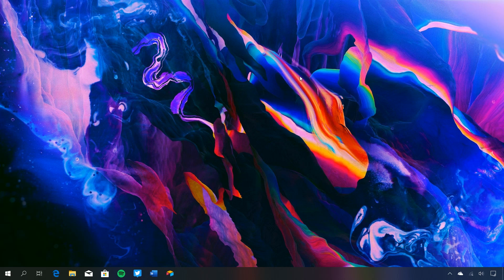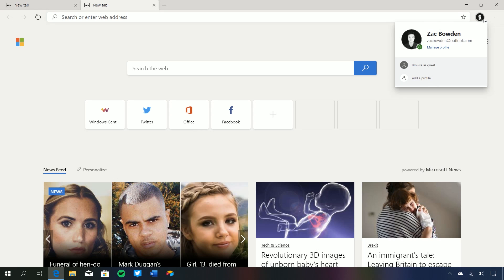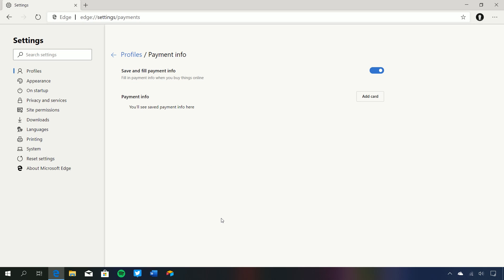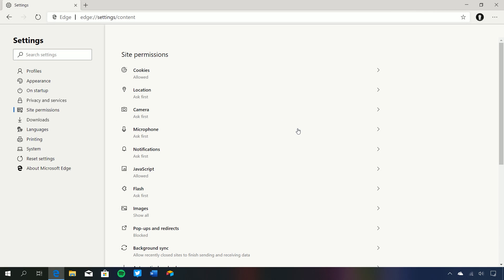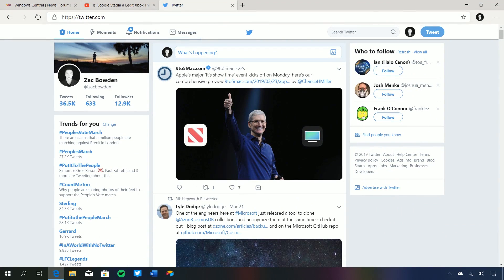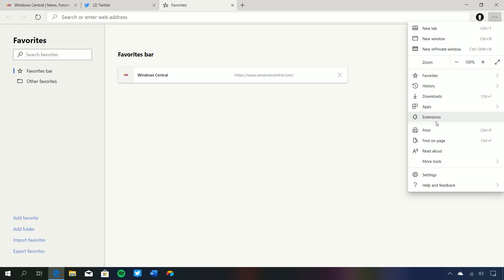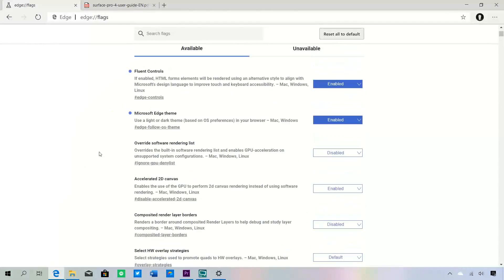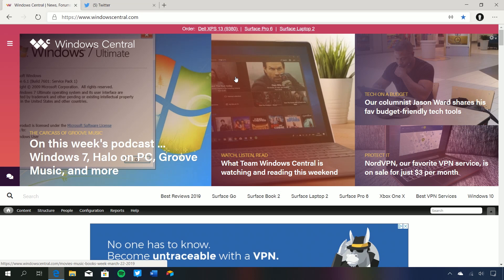First Look: Microsoft Edge built on Chromium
Check out our exclusive first look at the new Microsoft Edge built on Chromium, coming soon to Insiders.